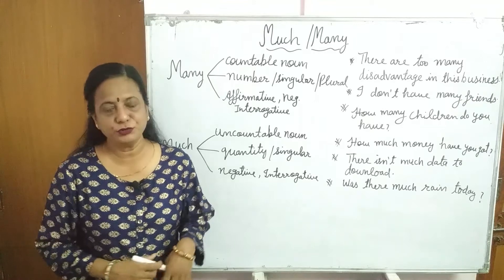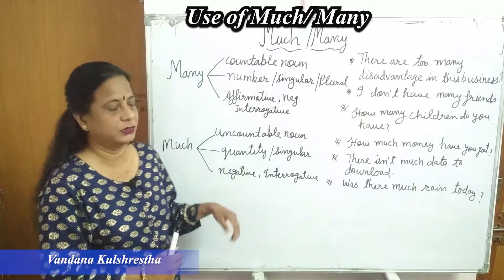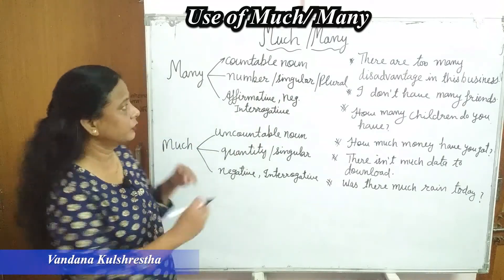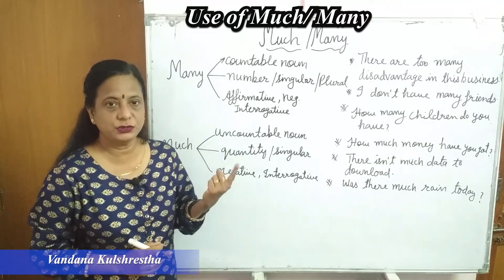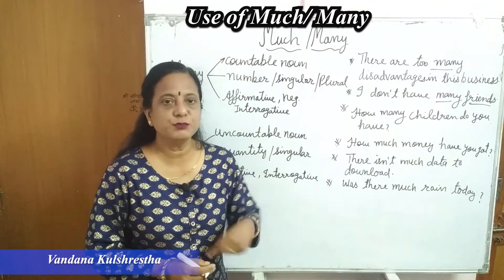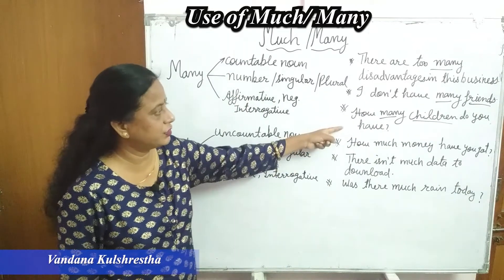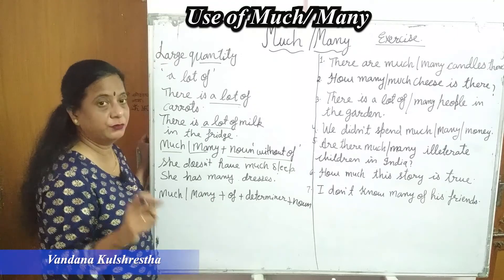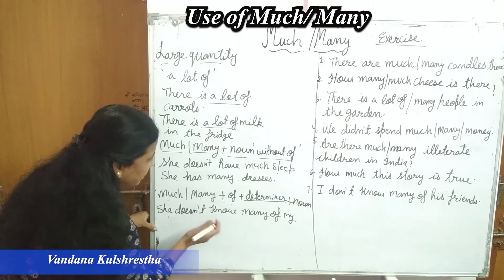Use of Much and Many | Quantifiers | When to use Much and Many | Learn Spoken English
When to use much and many